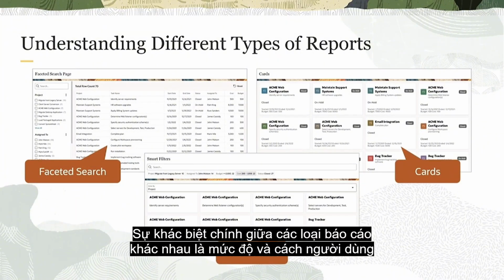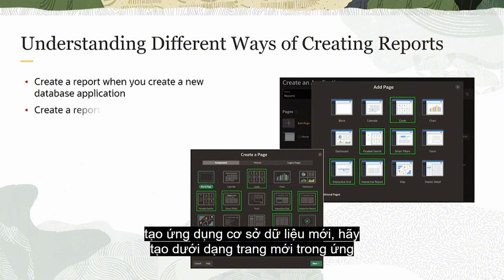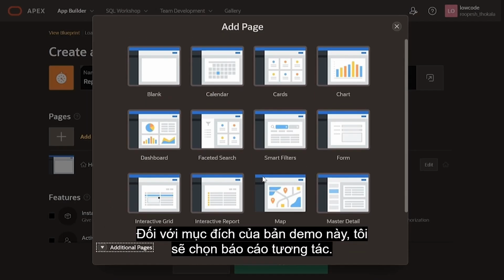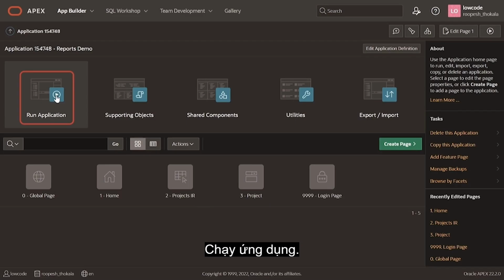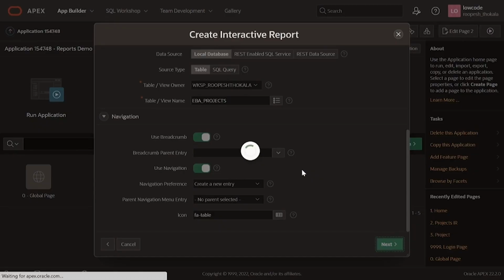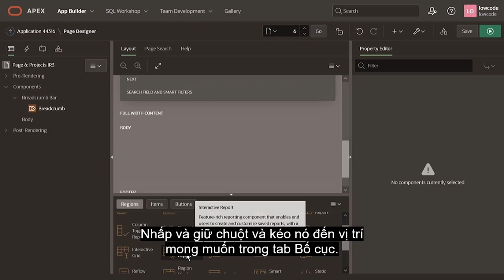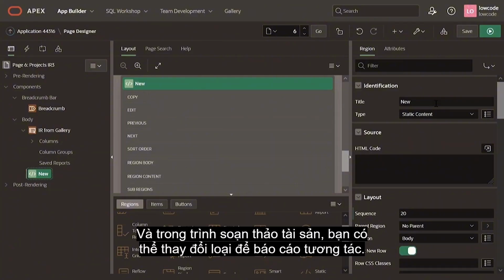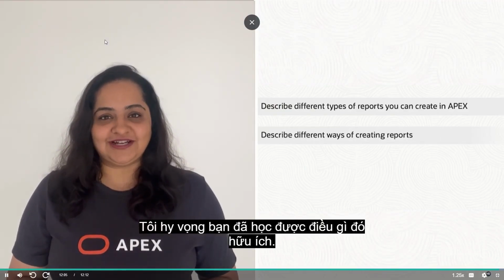Học Oracle Apex Cùng Tôi ( Phần 5.1 )